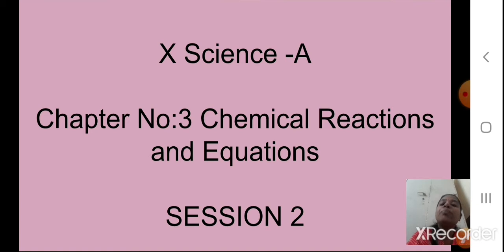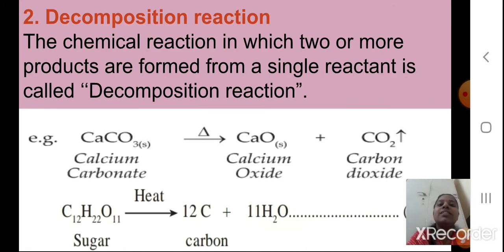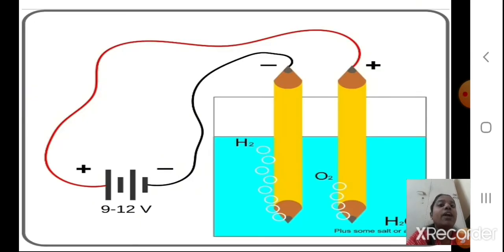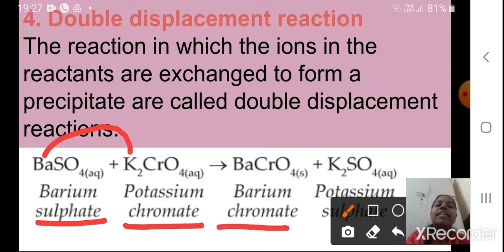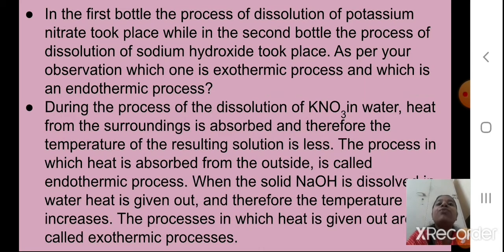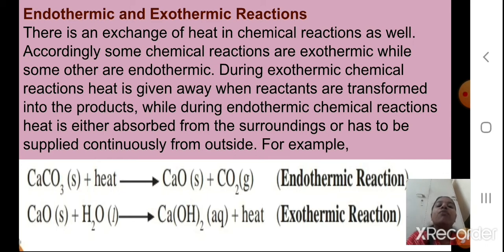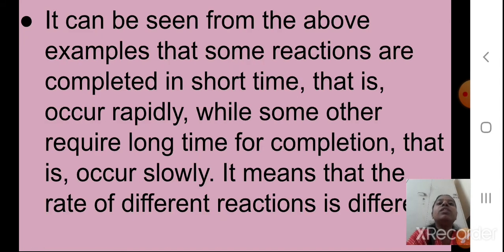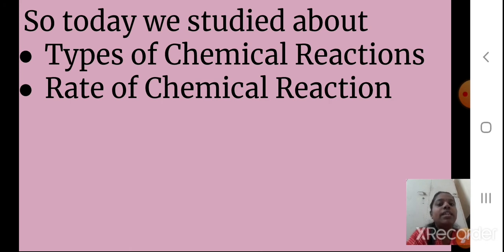Class 10 Science A Chapter No 3 Chemical Reactions and Equations Part 2